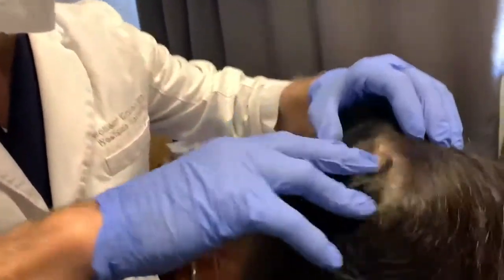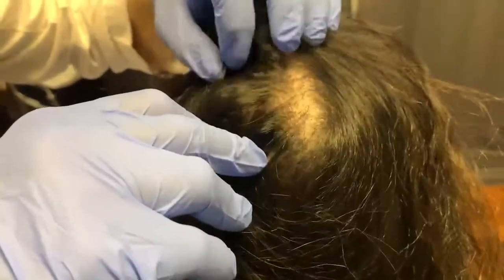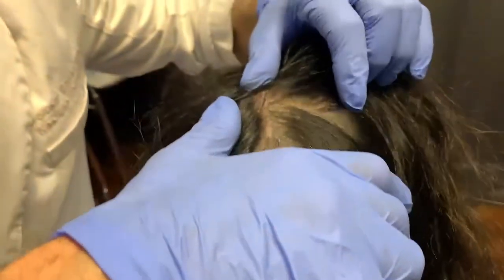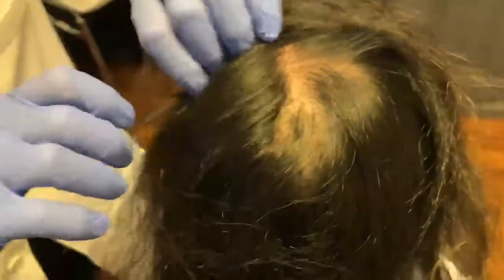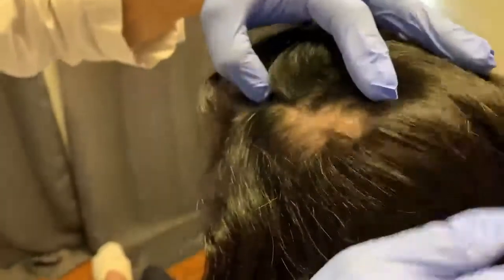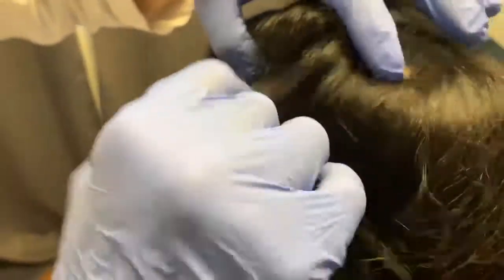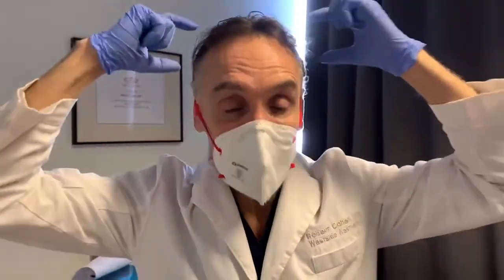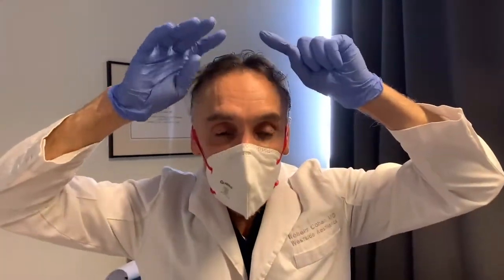Stimulating Hair Growth with PRP Scalp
Alopecia in the scalp is often caused by decreased blood vessel supply to the follicles. The PRP I use is activated with a number of different growth factors to help rejuvenate hair growth. I inject the PRP in the scalp every 2 cm and this will stimulate the blood vessels to grow and therefore increase hair follicle growth. Patients will see results in about 3 weeks after this procedure.